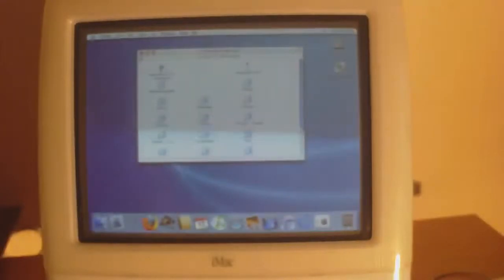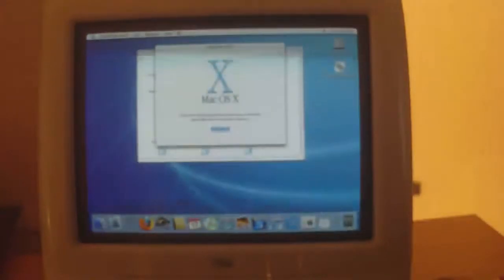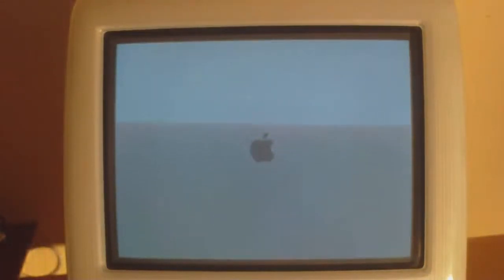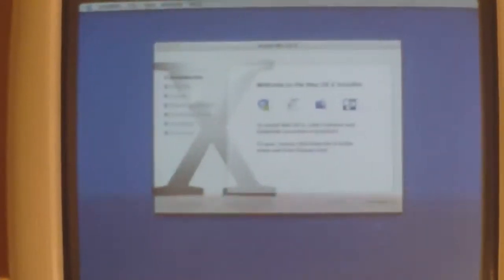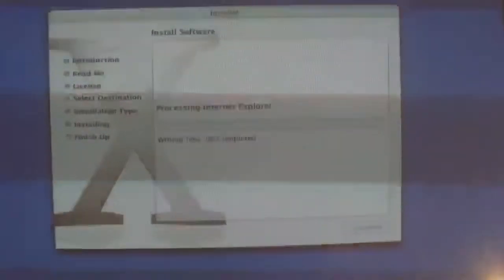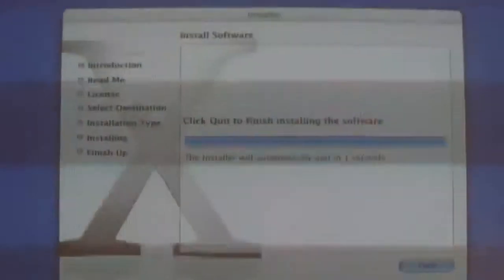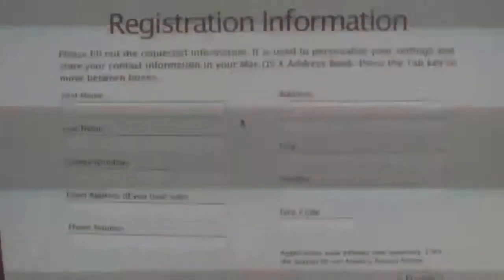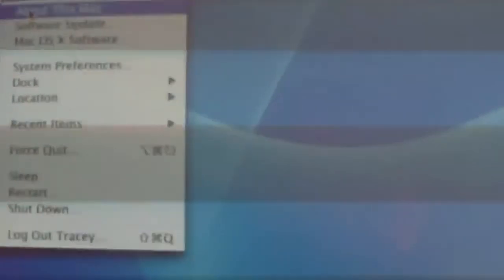Upgrading my iMac G3 from Jaguar 10.2 to Panther 10.3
my first mac upgrade ever